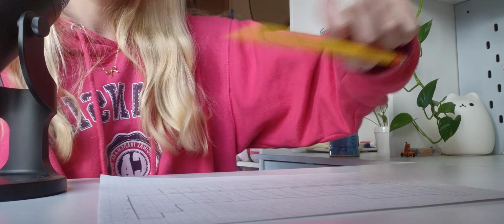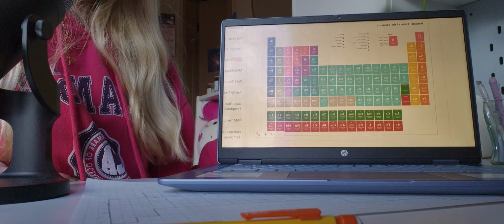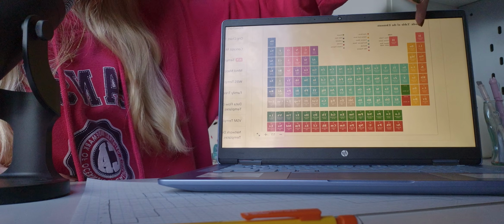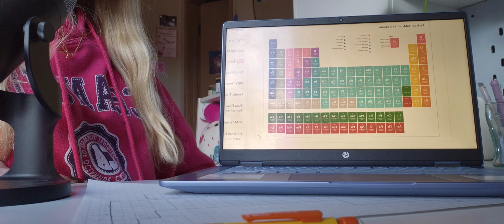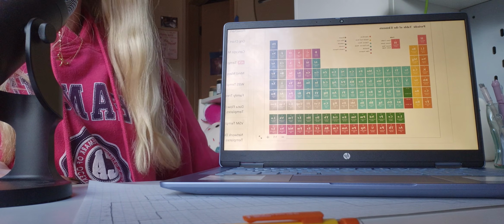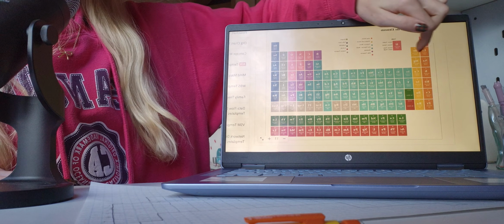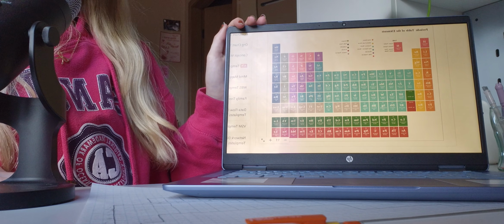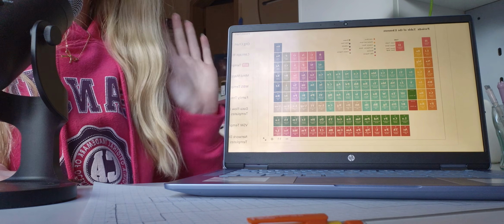Asmr | Close whispers | pt 3 of the drawing